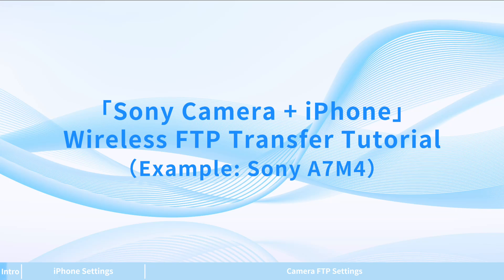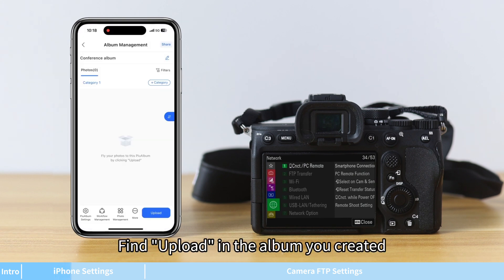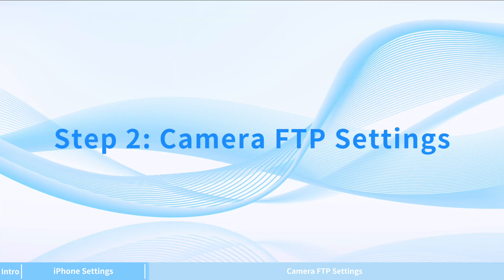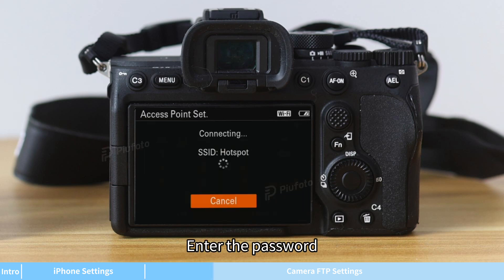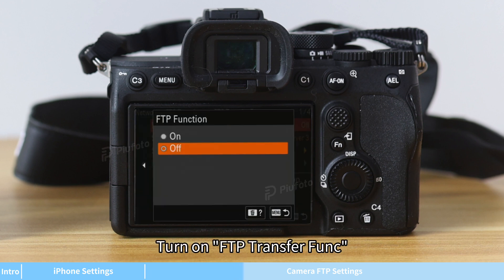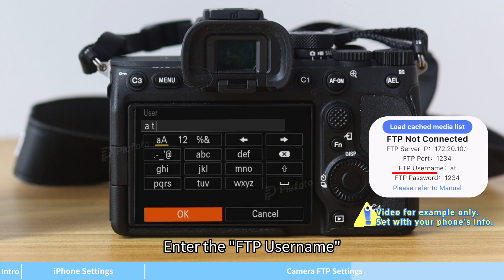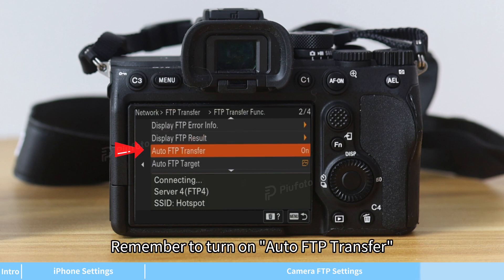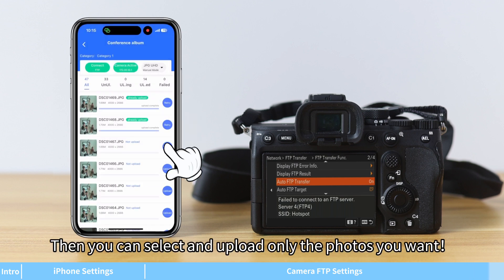Piufoto and Sony Camera Wireless Transfer Tutorial: iPhone Version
Welcome to our tutorial on how to use Piufoto for wireless transfer with your Sony camera! In this video, we will guide you step-by-step on how Sony camera users can easily and efficiently transfer photos and videos wirelessly using the Piufoto app on Apple devices. Whether you’re capturing everyday moments or documenting important events, this tutorial will help you streamline your workflow and share your content seamlessly.